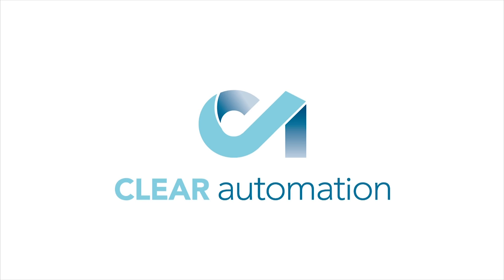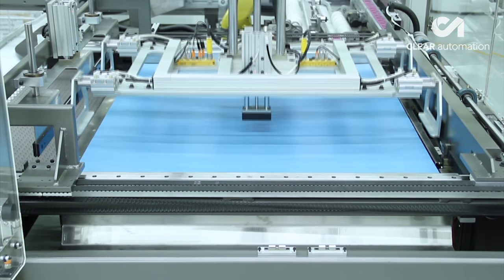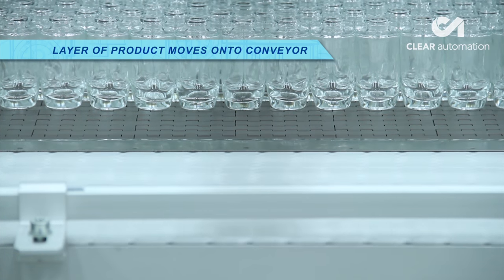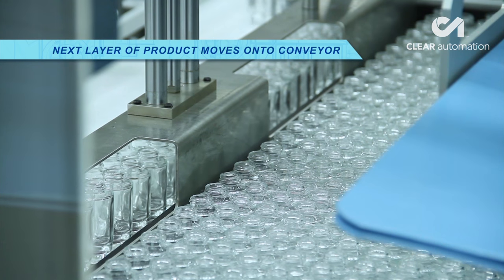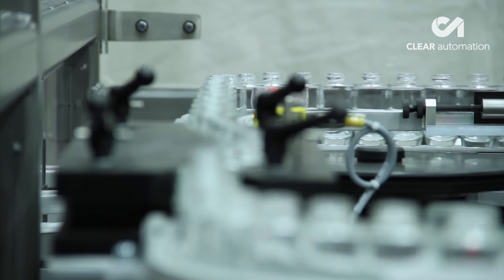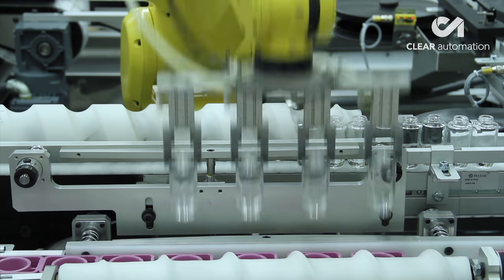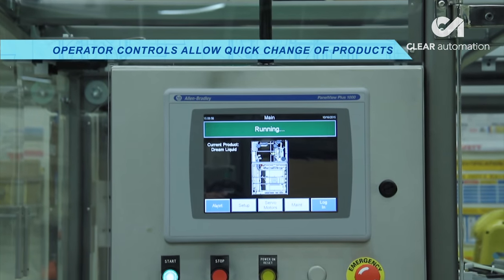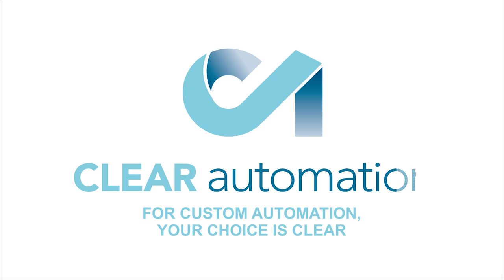Automated Bottle Pallet Unloader with FANUC Pick & Place Robot – Clear Automation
FANUC America Authorized System Integrator Clear Automation developed this extremely intuitive and fully automated bottle pallet unloader - utilizing robotic automation from FANUC to quickly and accurately unload glass bottles from pallets. The system starts there, as an operator loads a pallet full of glass bottles into the system. Once the pallet is in place, a machine proceeds to raise the pallet, and the top slip-sheet is automatically removed. Layers of bottles are moved onto a conveyor and moved along the system. Once the first layer of bottles is near completion, the next slip-sheet is removed, and the next layer of products is moved onto the conveyor. This process repeats until all layers are on the conveyor.

Next, individual bottles move down the system to an awaiting FANUC LR Mate 200iD Robot. The compact, six-axis FANUC LR Mate robot is a popular choice among manufacturers and integrators that require a fast, accurate and compact pick and place robotic solution. The FANUC LR Mate robot rapidly picks the bottles four-at-a-time and accurately places them into pucks for filling. This operator-friendly system allows for quick changeover of parts, as the system can unload bottles in various shapes and sizes off of pallets that have been designed to feed the machine, adding great versatility to the system’s capabilities. Once a full pallet has been unloaded, the stack of slip-sheets exits the machine with the empty pallet.

For custom automation your choice is clear. To learn more about FANUC America Authorized System Integrator Clear Automation, please